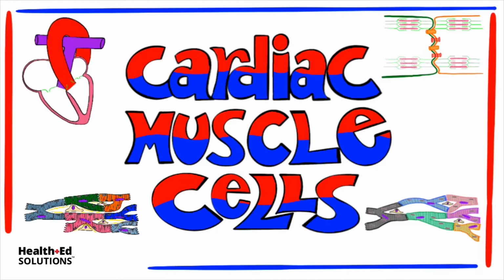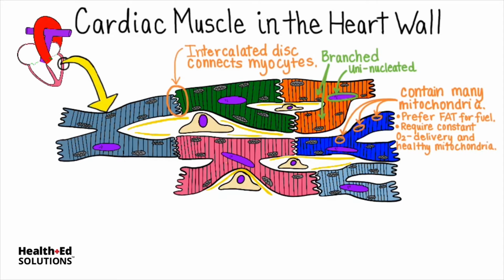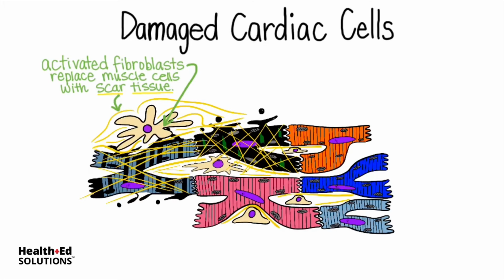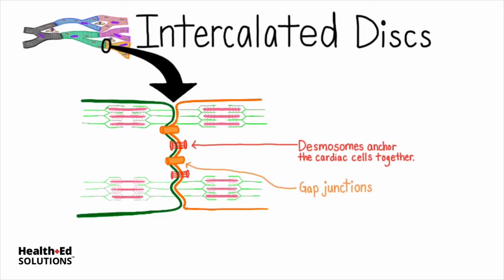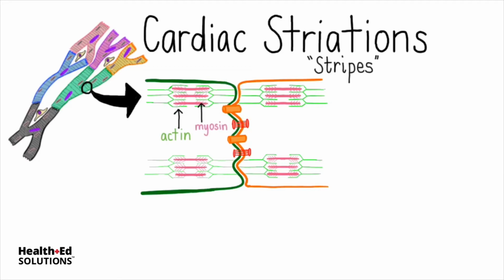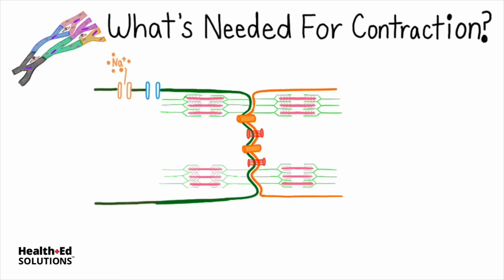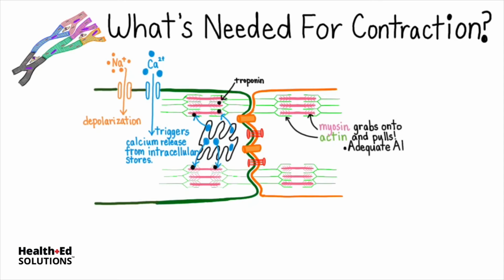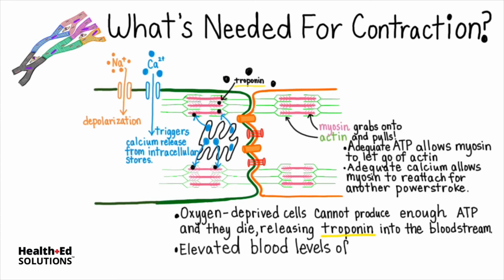Cardiac Muscle Cells Review